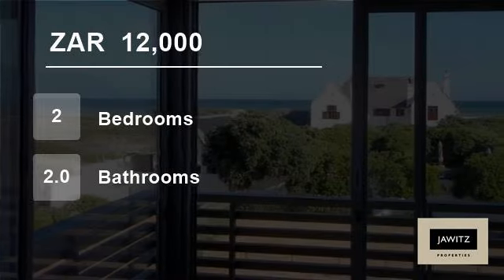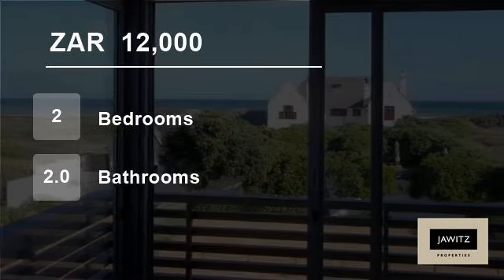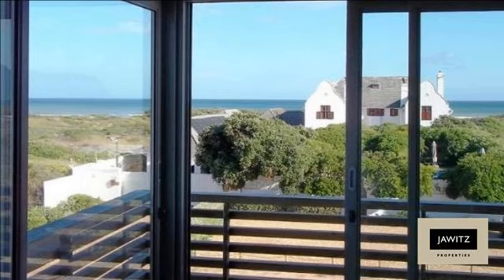2 Bedroom Flat For Rent in Muizenberg, Cape Town, South Africa for ZAR 12,000 per month...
Property Description

These 2 bedroom apartments feature spacious living areas in a modern secure setting. The apartment building is situated right across from Muizenberg’s famous Blue Flag beach and walking distance from the world renowned Surfers Corner and numerous trendy restaurants.
The large open plan lounge and kitchen with built-in whirlpo...